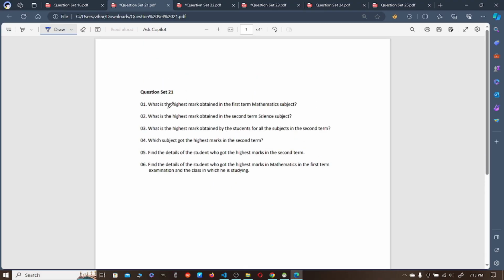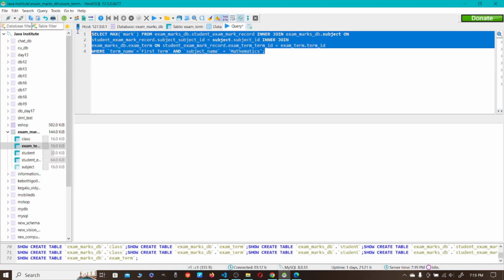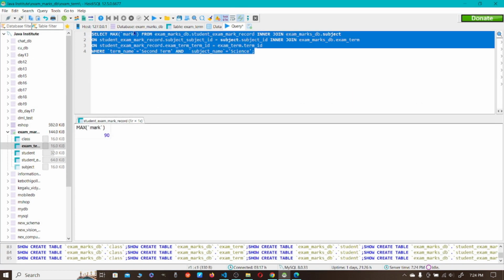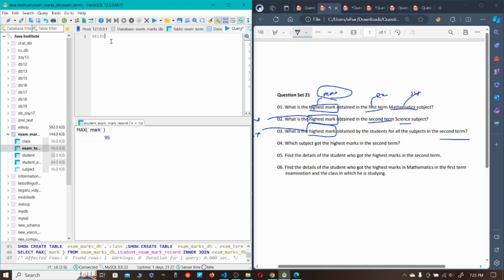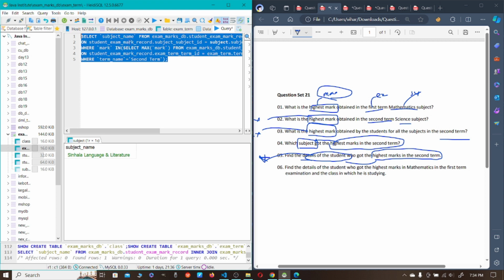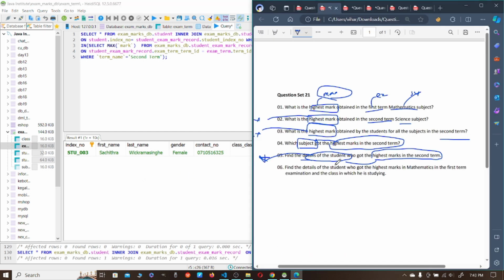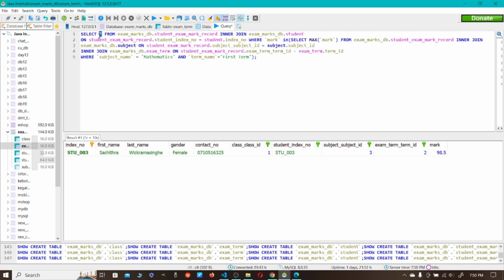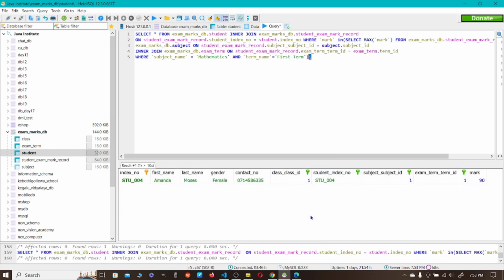Data Base Task 21 | Maximum Value and Minimum Value| 1st Year | Java Institute| Viharaa Jayasinghe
Topic : Explain how to use SQL Functions and sub query such as maximum value and minimum value using the given data.